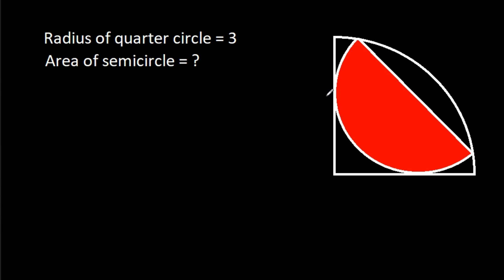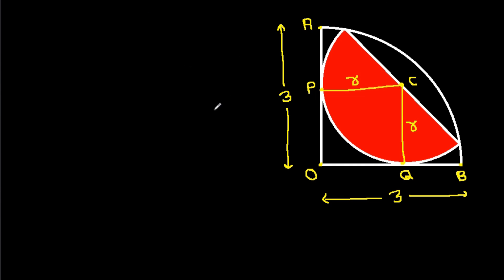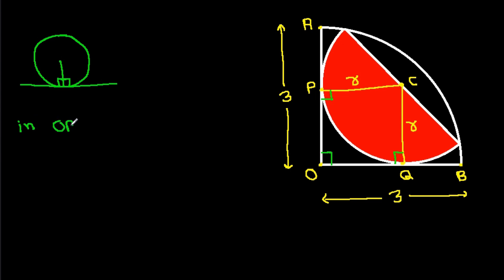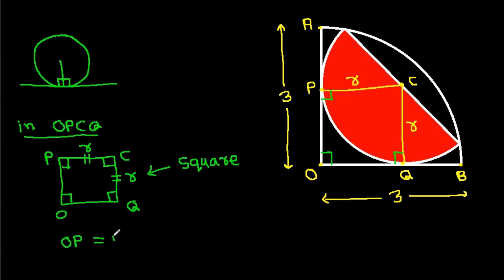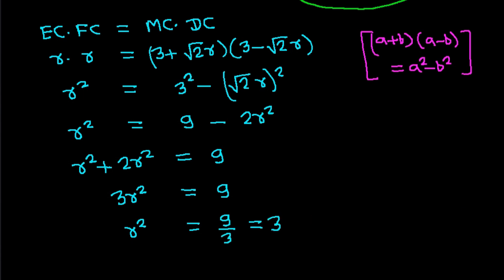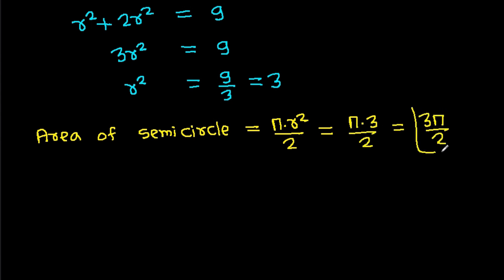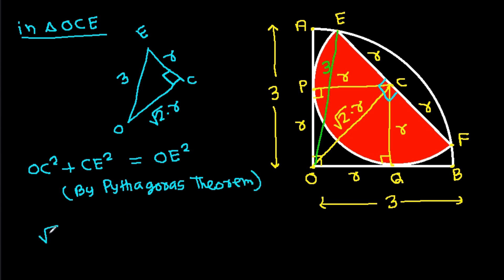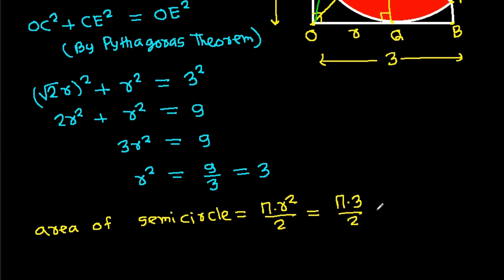How to find the area of the semicircle inside a quarter circle | 2 Different Methods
Can you find the area of the semicircle inside a quarter circle | 2 Different Methods